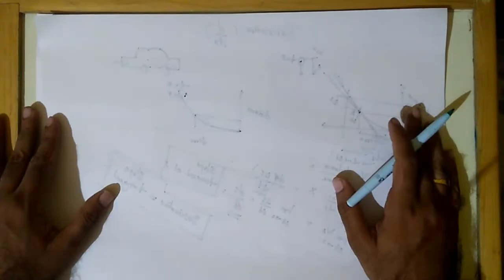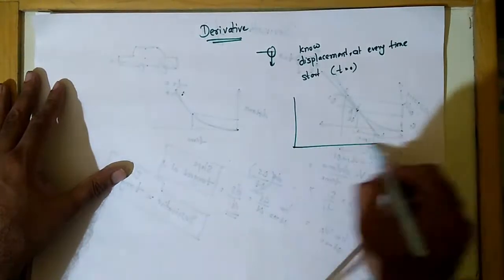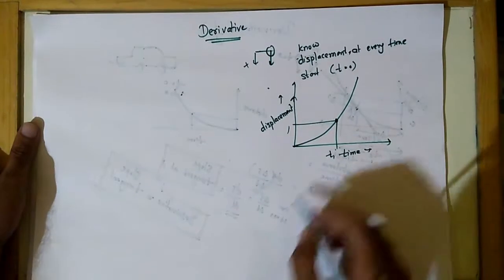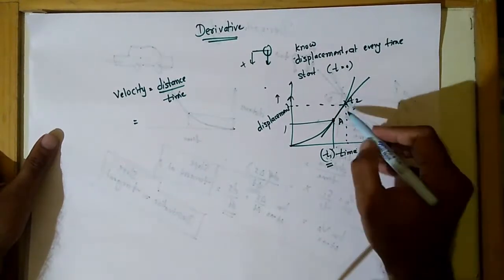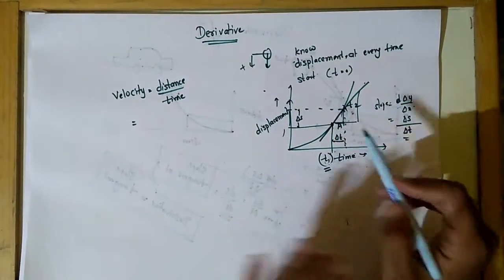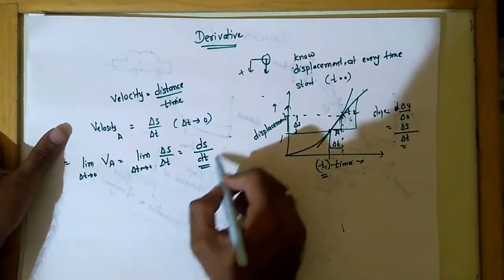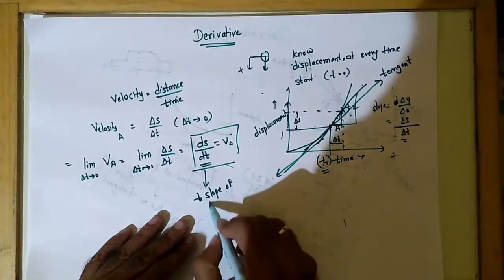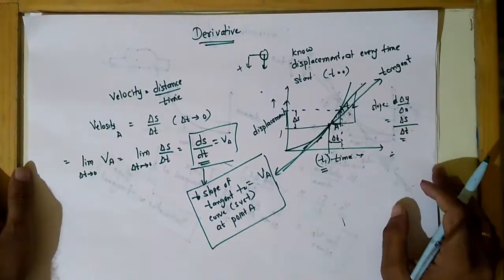What is derivative: What is meaning of derivative or differentiation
Derivative is central idea of calculus. Differentiation or derivative is one of the basics idea of calculus an important branch of mathematics. Understanding derivative or differentiation along  with its application gives a clear cut meaning of differentiation. Derivative or differentiation is just a slope of tangent and has important application in almost every branch of science and engineering and technology.